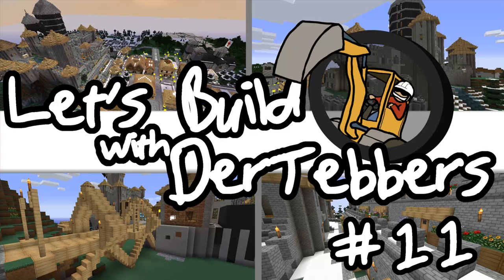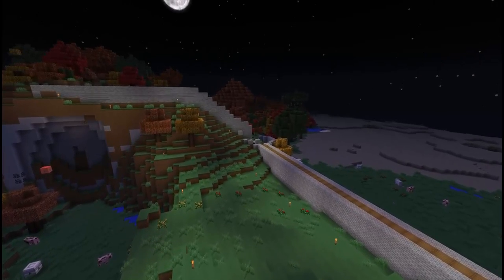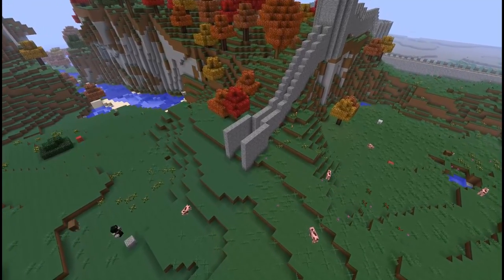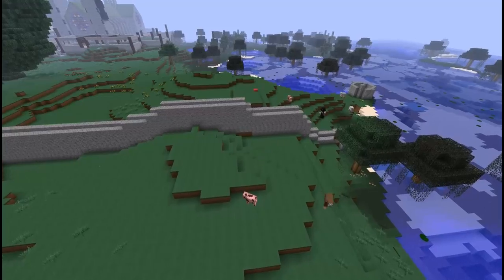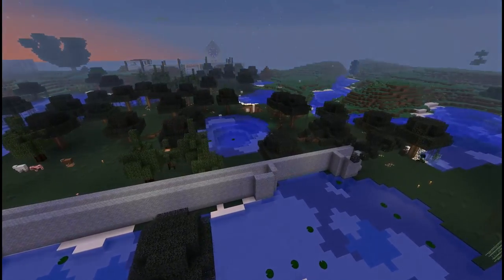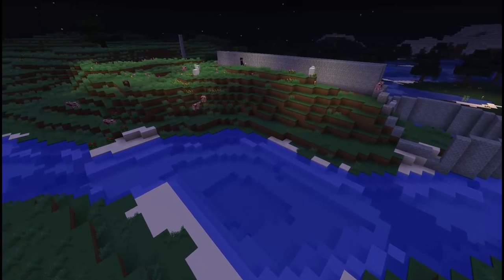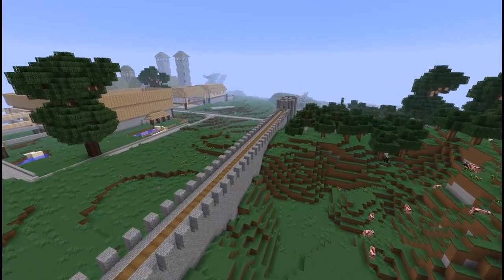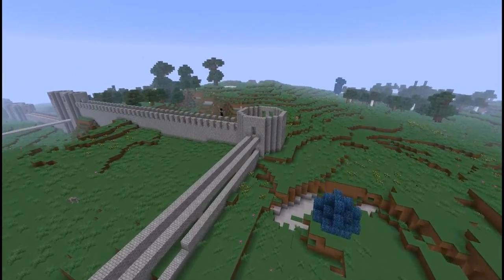Let's Build: Castle Town - Ep11 - Walling Off Town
In this episode we wall in town and see just how massive our project really is!